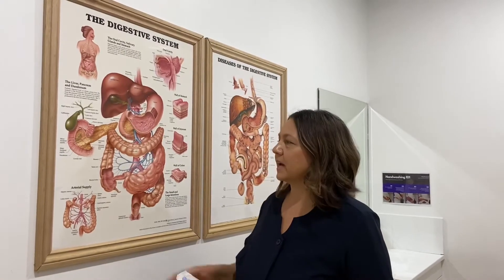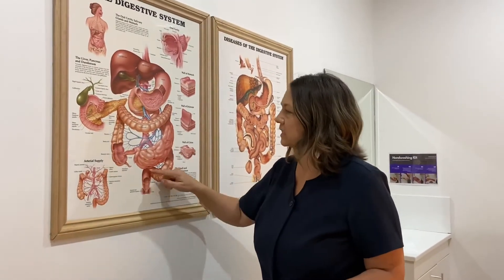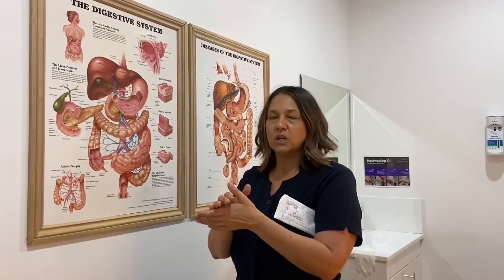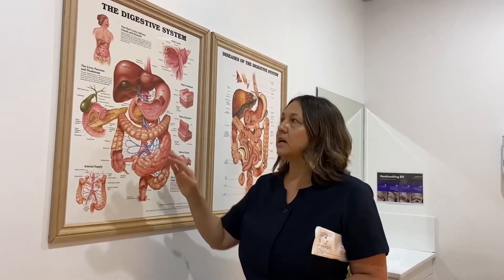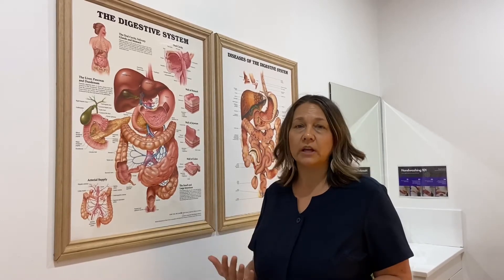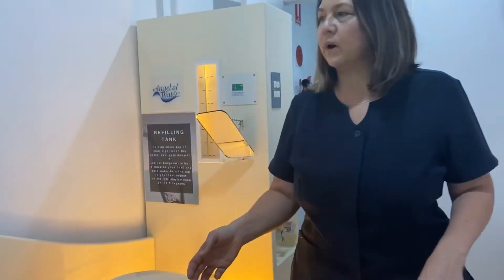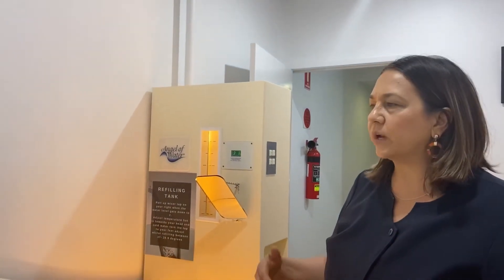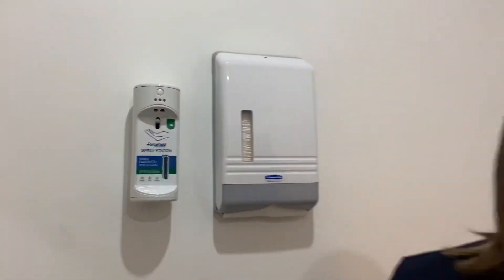Whole education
Education about colonics and angel of water system